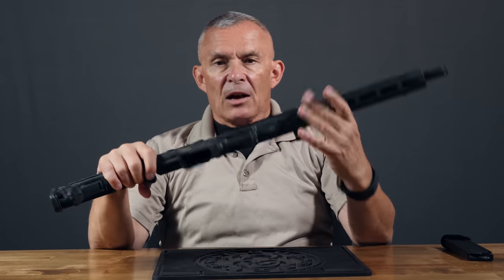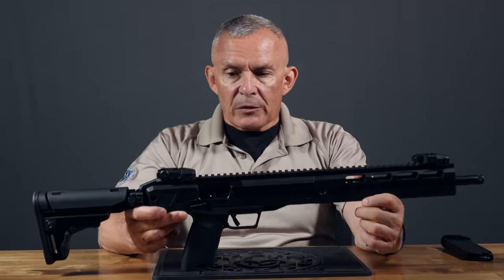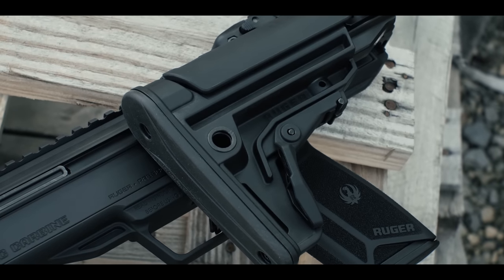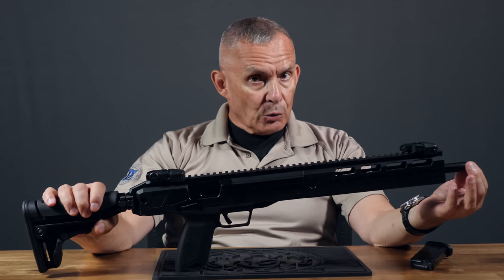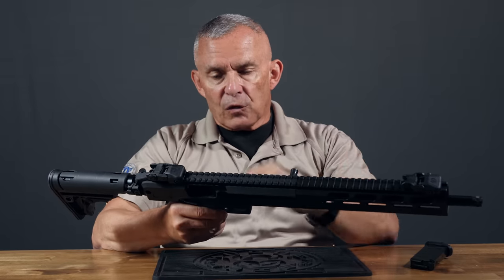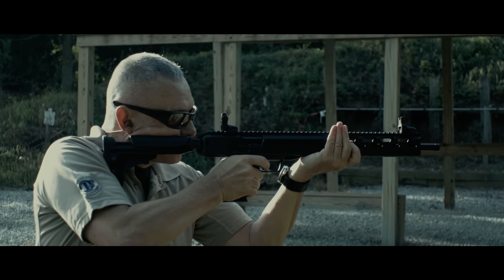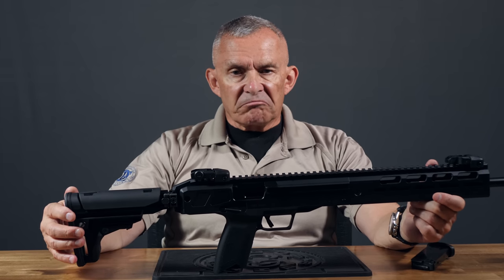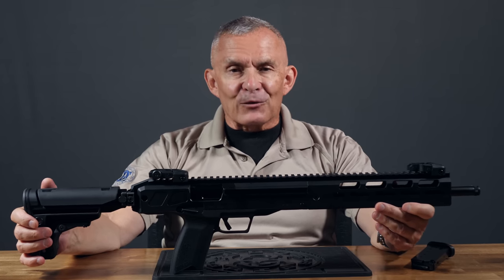Ruger LC Carbine Review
Allen reviews the new Ruger LC Carbine chambered in 5.7x28mm. Thanks for watching and we would greatly appreciate it if you would take the time to like this video, leave a comment down below, and subscribe to our channel.